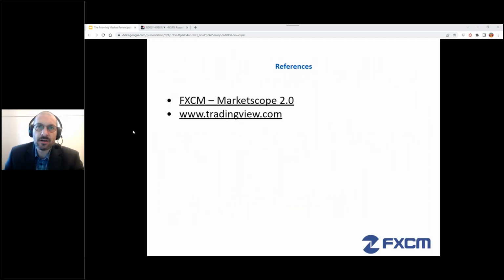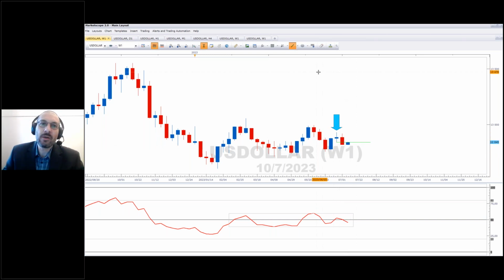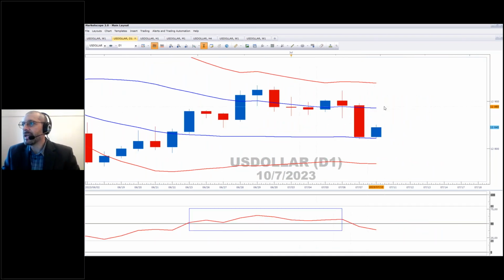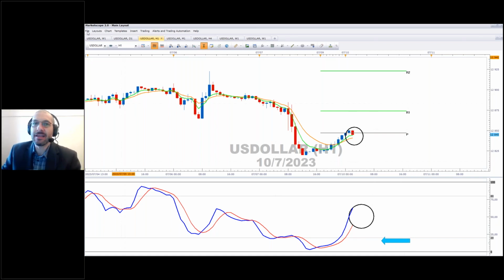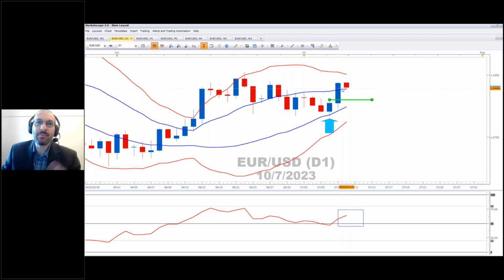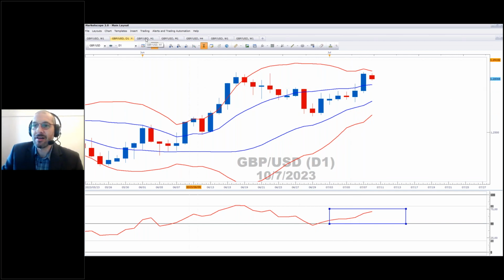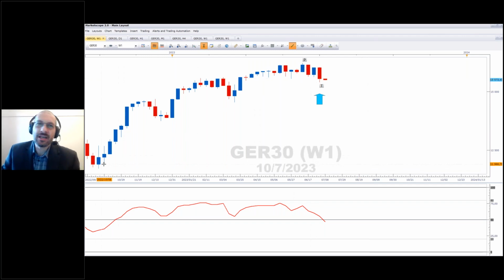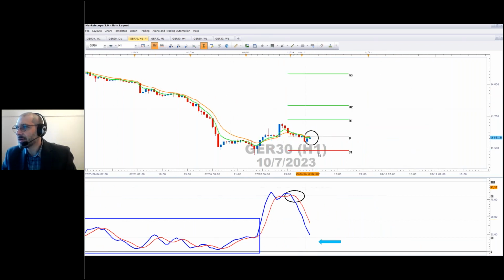Morning Market Review - 10 July 2023